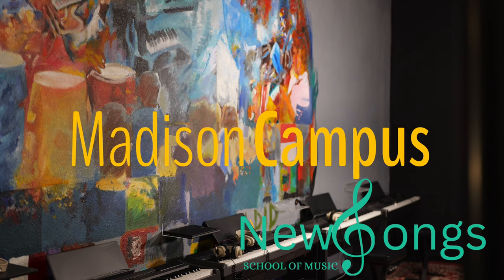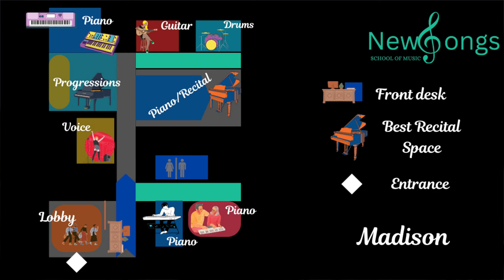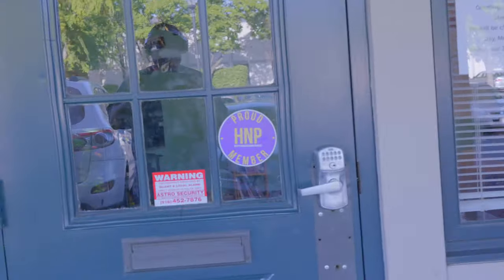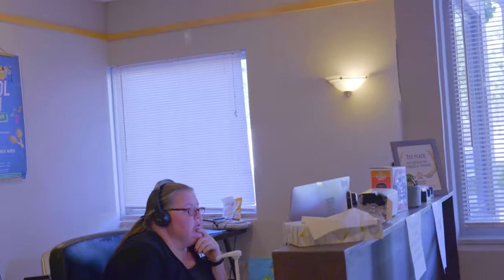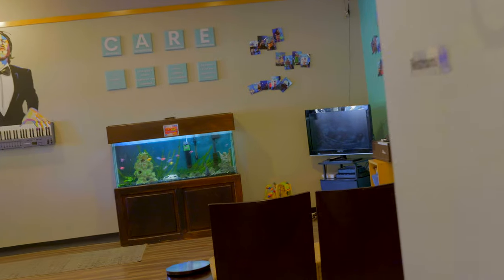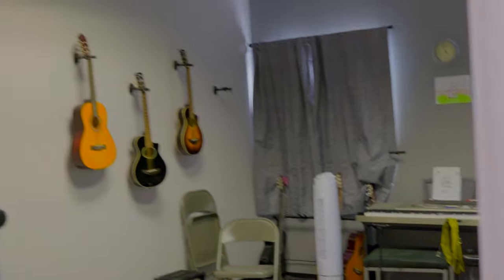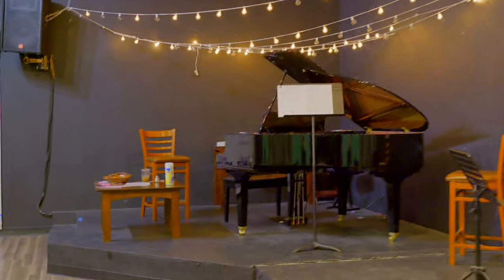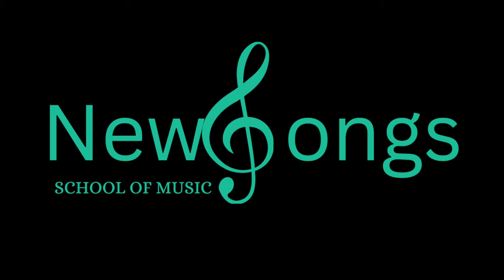Madison Campus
By far Newsongs most beautiful campus.  With its instagram ready space and dark wood home tone.  This campus has become a favorite for a lot of our long time staff.  Located in Citrus Heights and surround with places to eat and things to do within walking distance.  We are proud to show you our 4th campus.